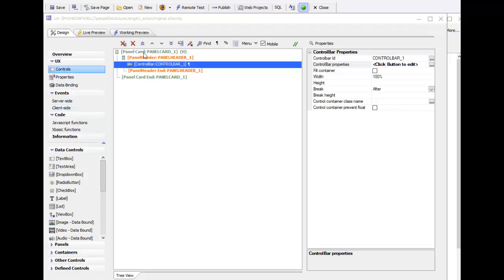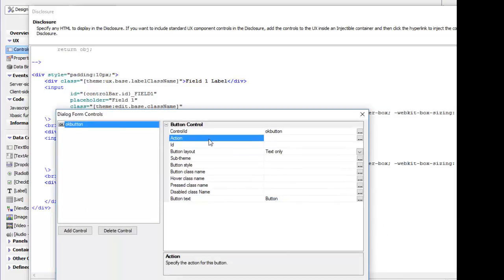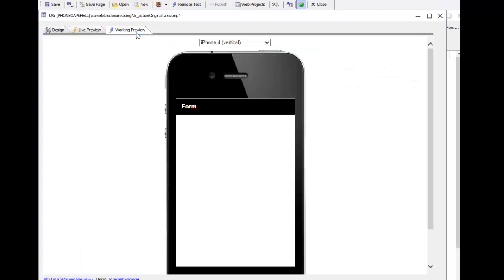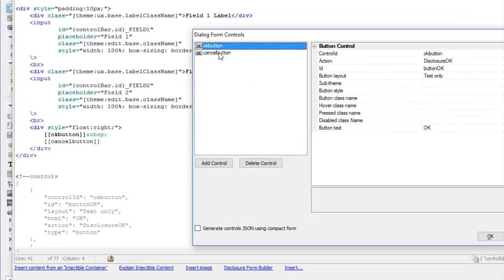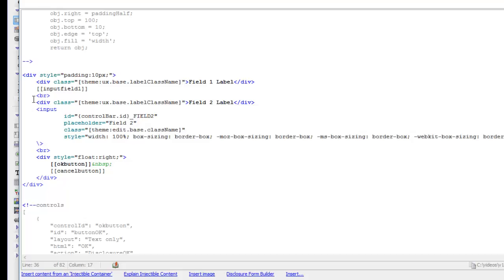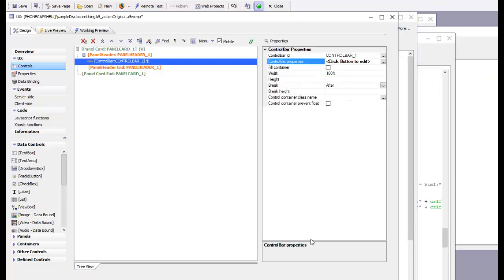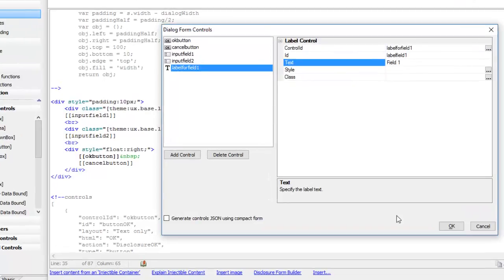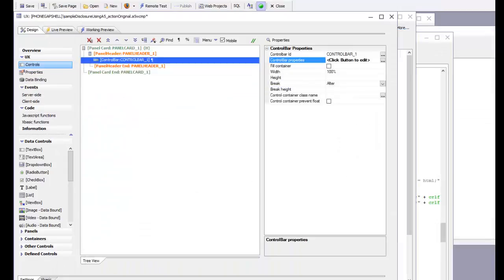AA ControlBar Formsgenie Part 1 and 2